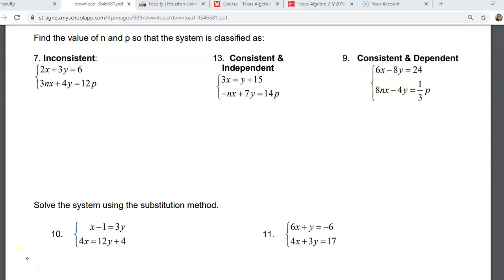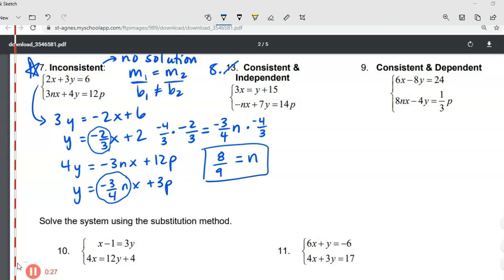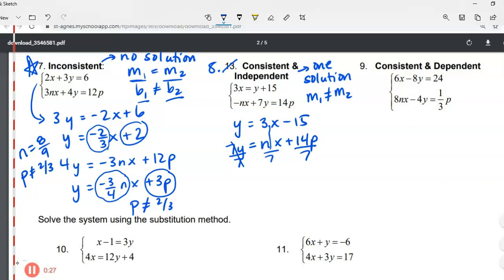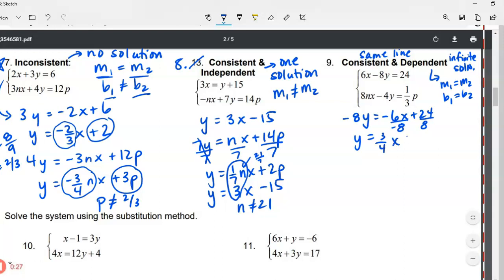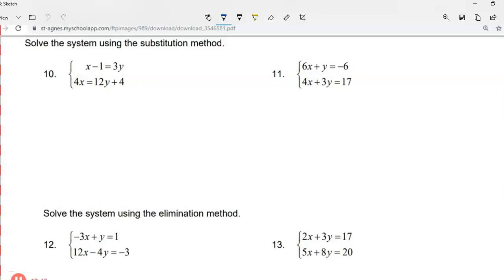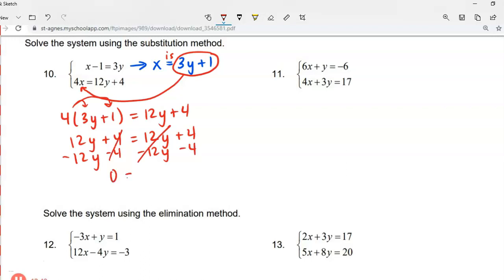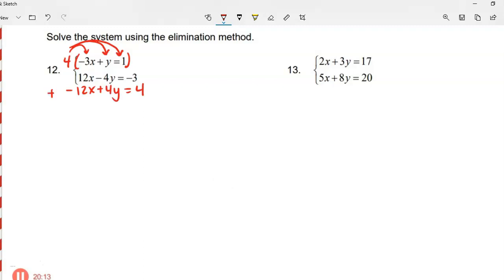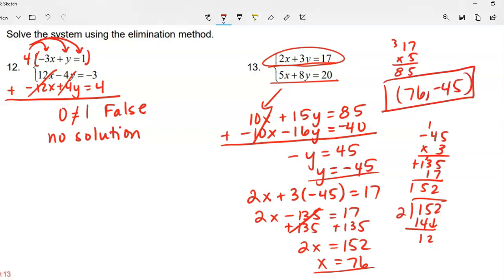Lap 1 3 Review Part 2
Lap 1-3 Review